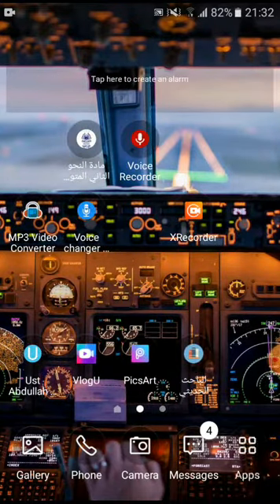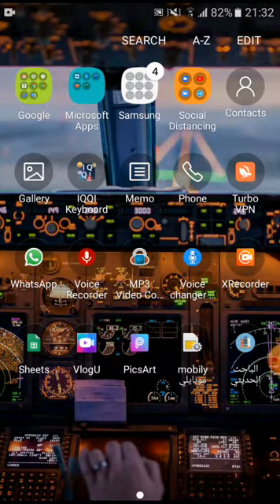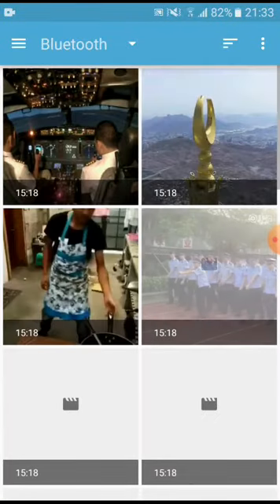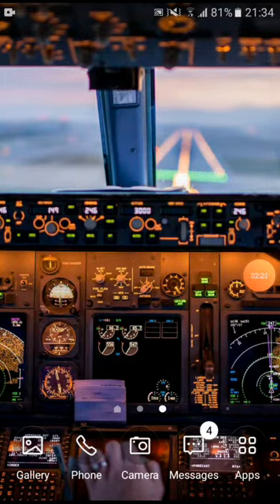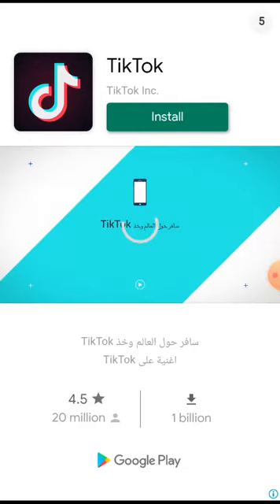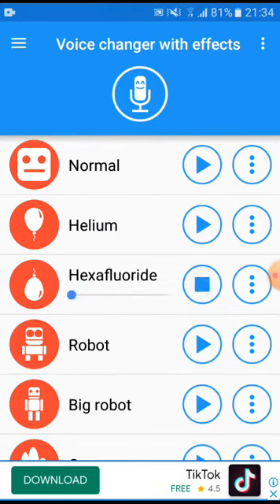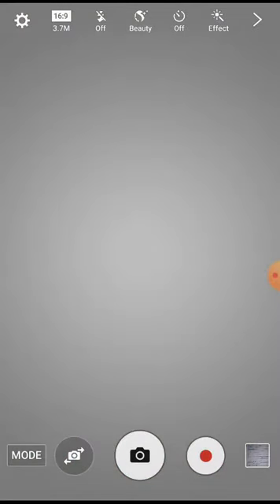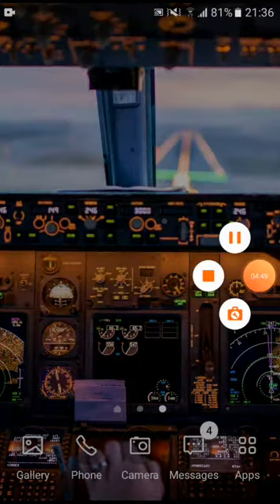Broken english Version: any recommended applications for editing my Contents?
By: Abdul Aziz 787